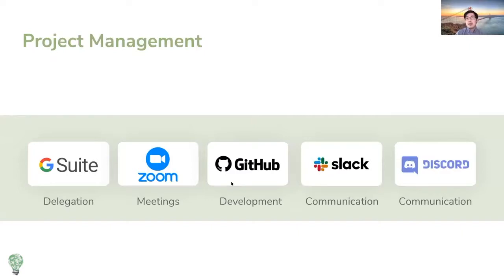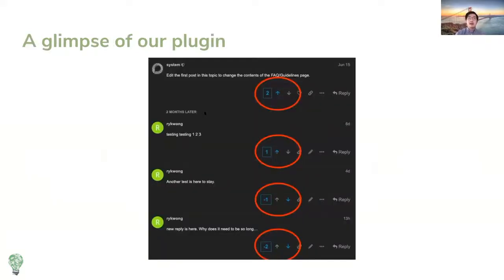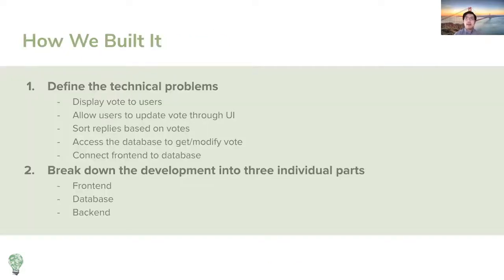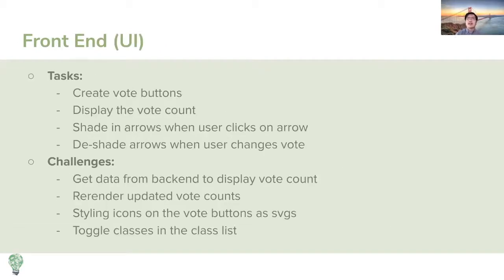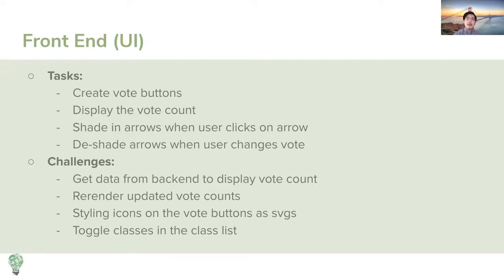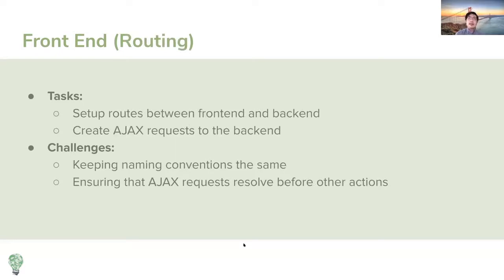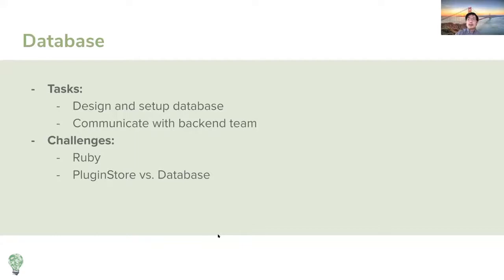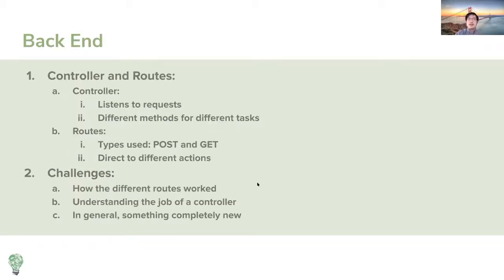STEM-Away 2021 FS Presentation + Invited Guests - Open Source Ruby Plugin